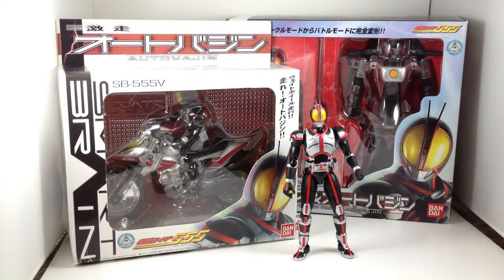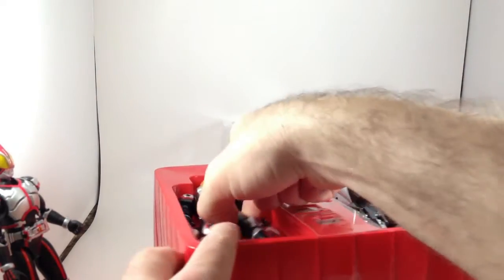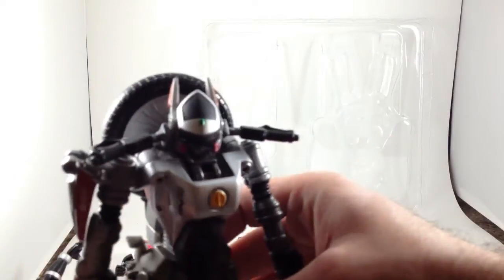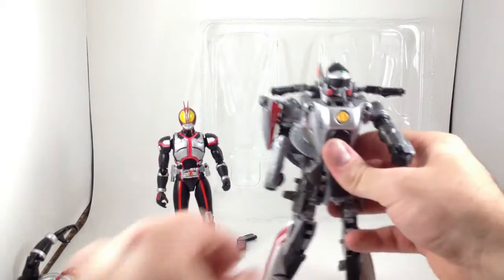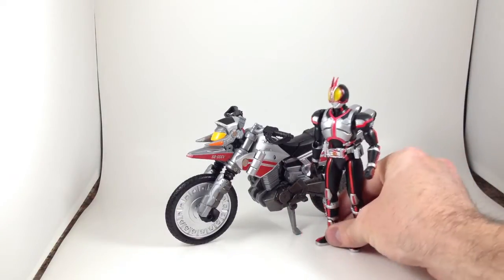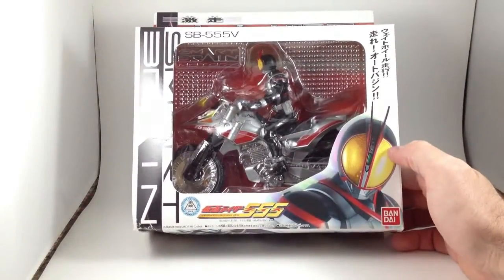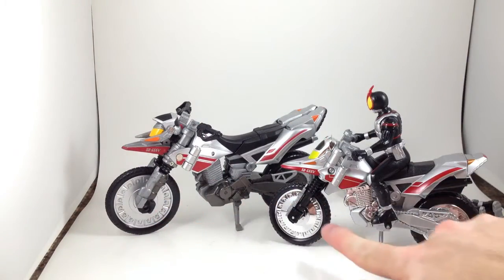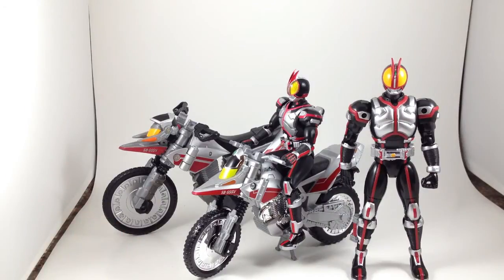Review #57: Faiz' Bike: SH Autovajin vs SRHF Autovajin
Comparing the Souchaku Henshin Autovajin to the transforming Super RHF Autovajin, from Kamen Rider 555